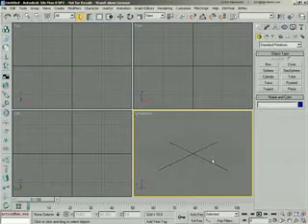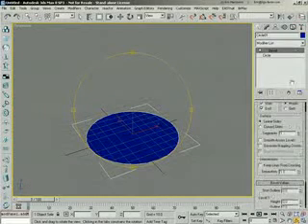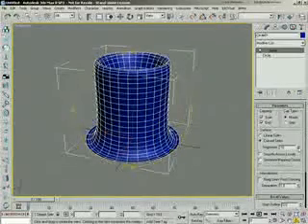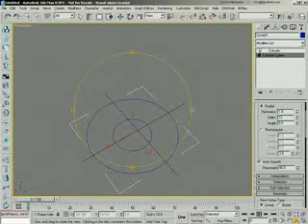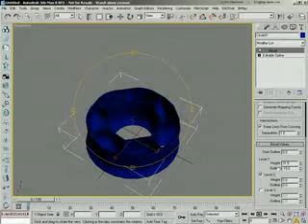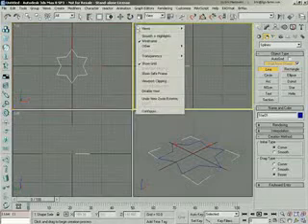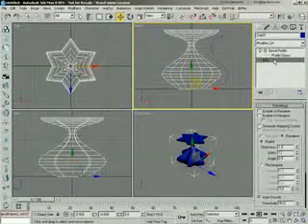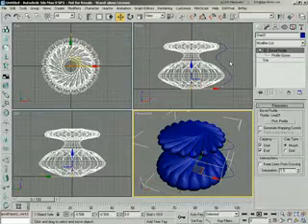09 - Giving Depth to 2D Shapes, Extrusions and Bevels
creating procedural objects from your 2D shapes.